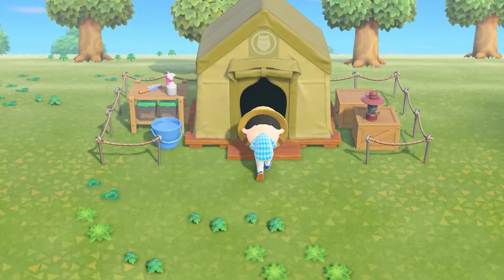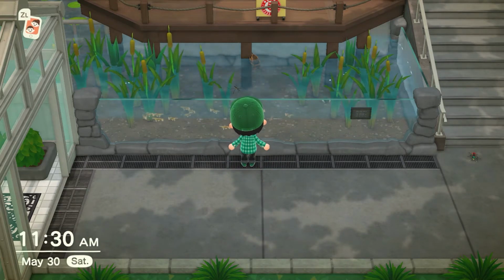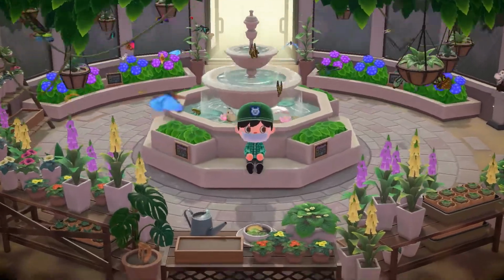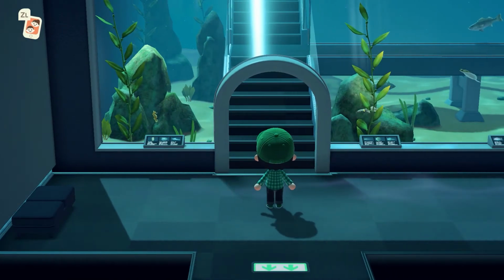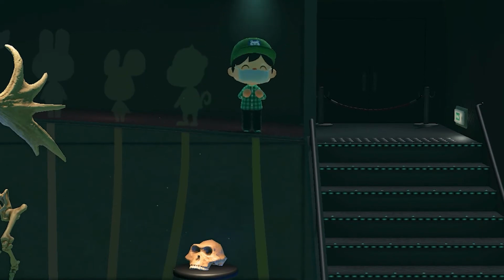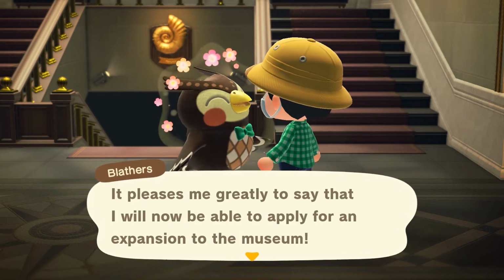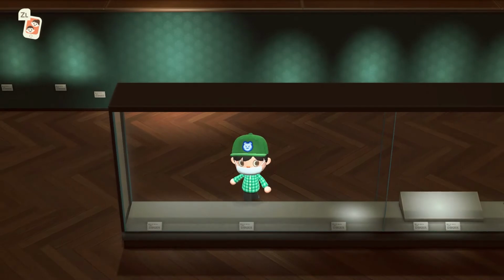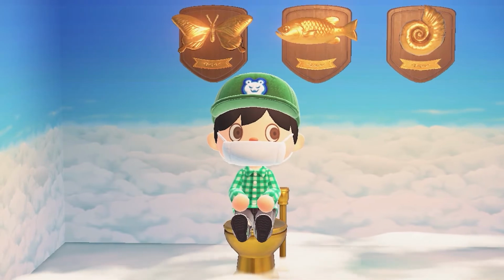The Museum in Animal Crossing: New Horizons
Let's take a quick tour of the museum in Animal Crossing: New Horizons.  Meet Blathers, the verbose curator and check out the Fish, Fossil, Insect and Art exhibits.